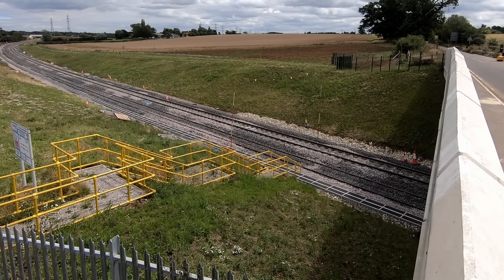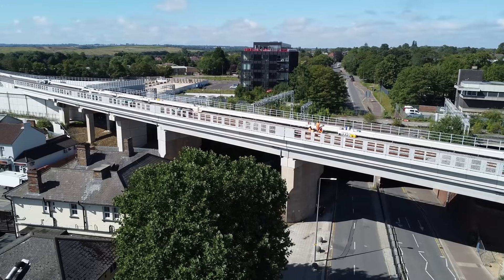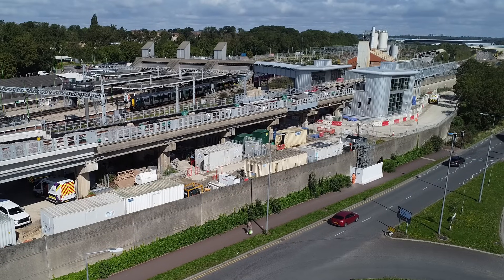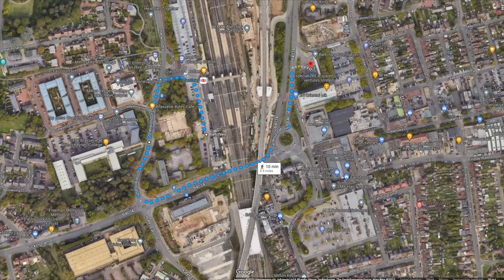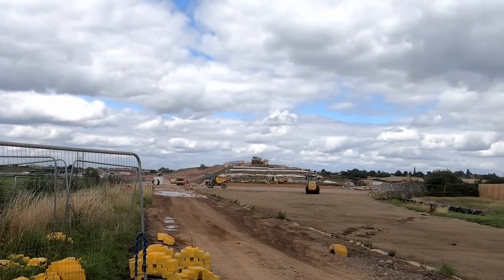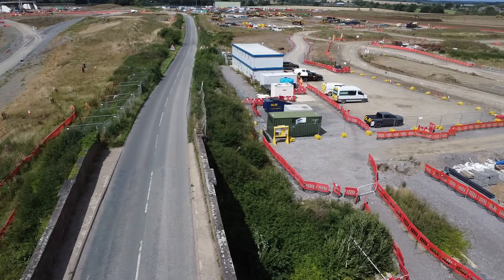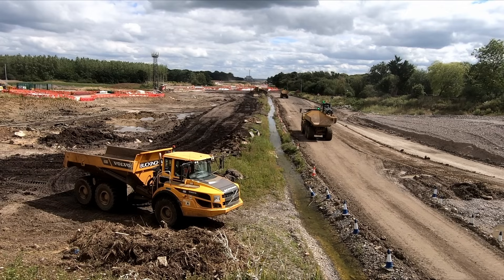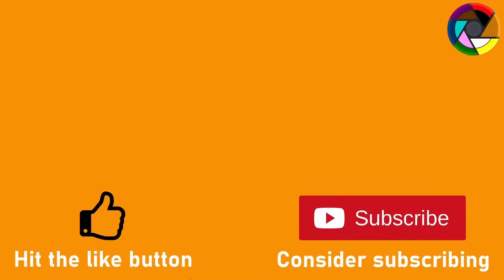East West Rail Bicester to Bletchley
In today's video we will be taking a look at some of the progress made on the East West Rail route through Buckinghamshire between Bicester and Bletchley.